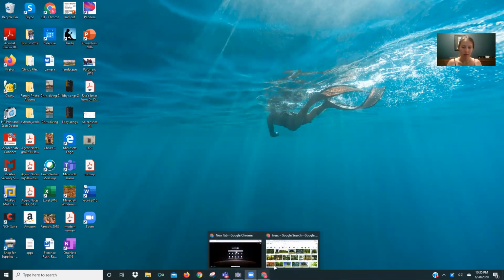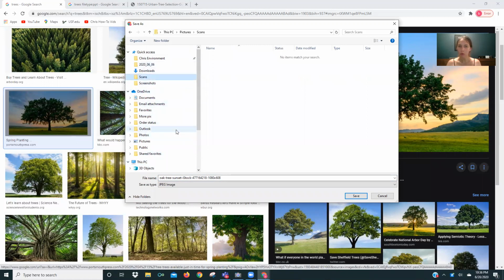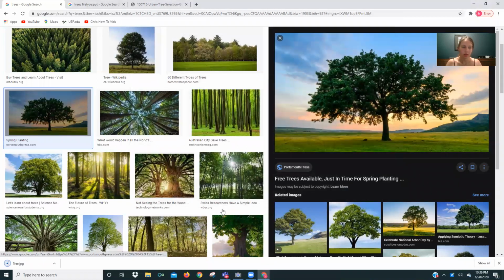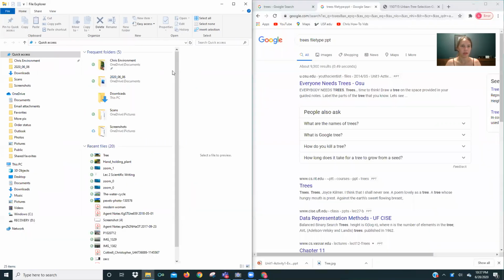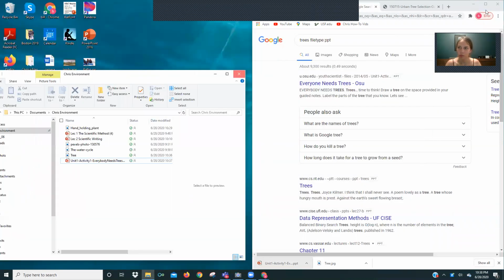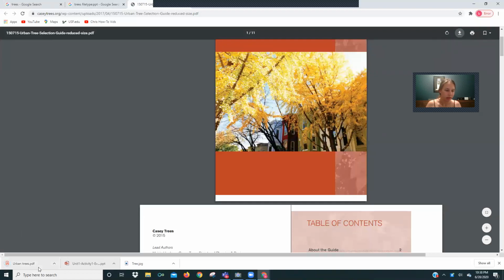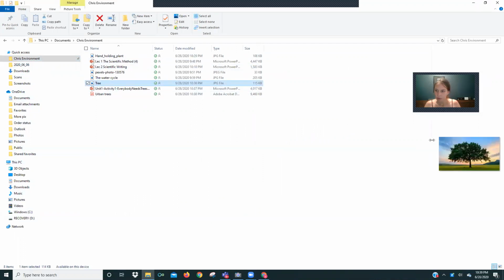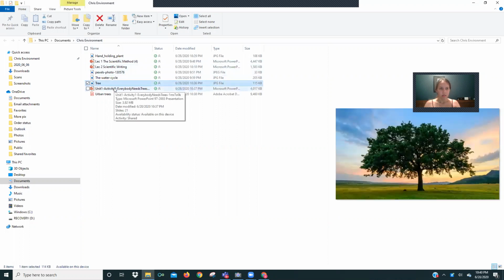How to use and save files to the "Chris Environment" folder